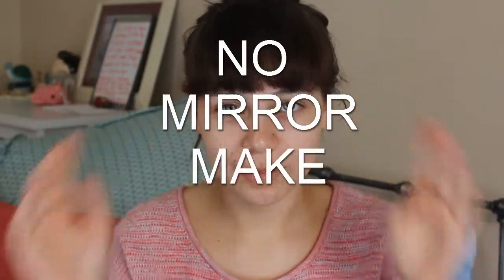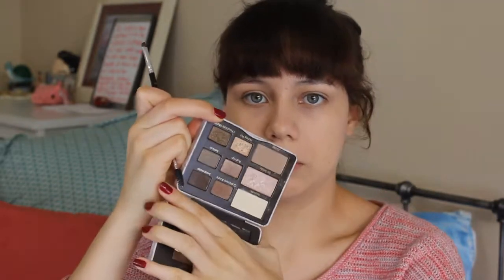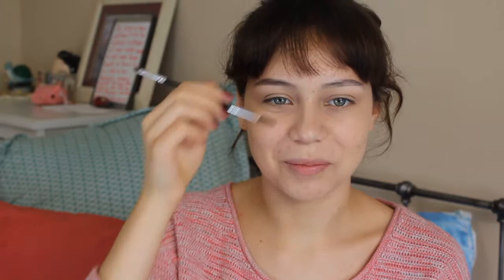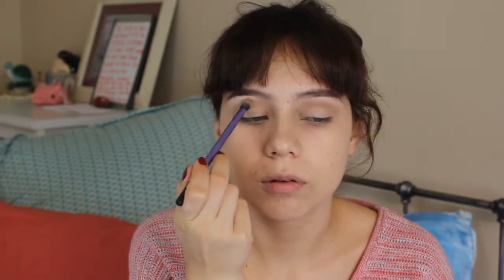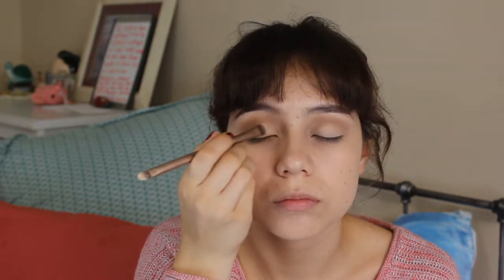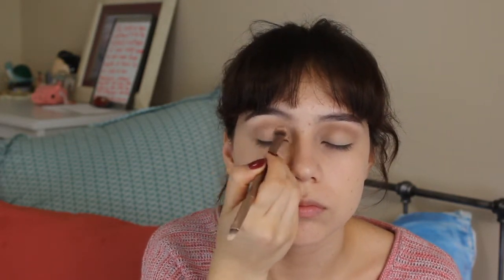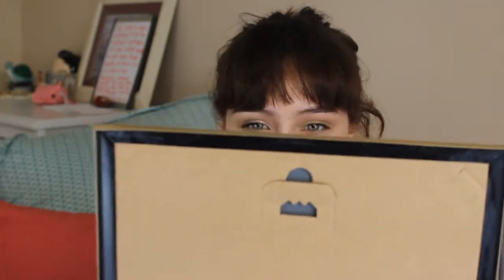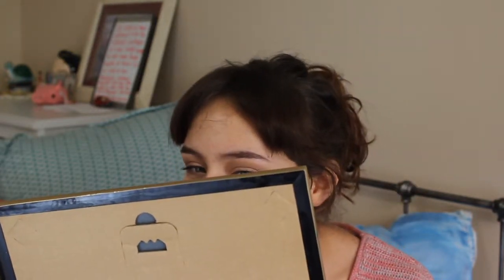NO MIRROR MAKEUP CHALLENGE